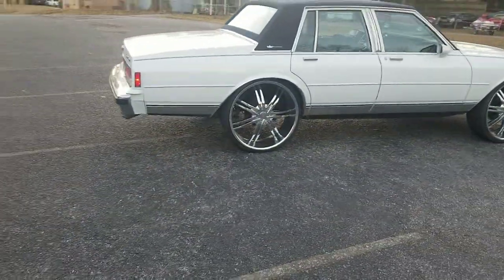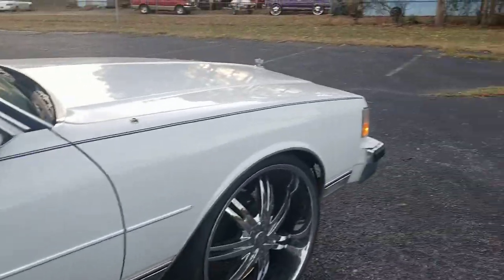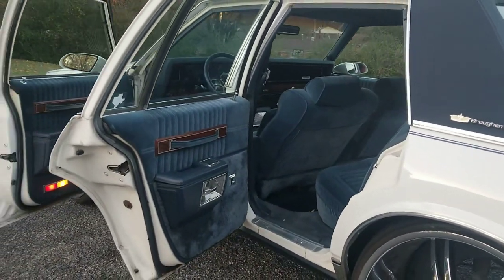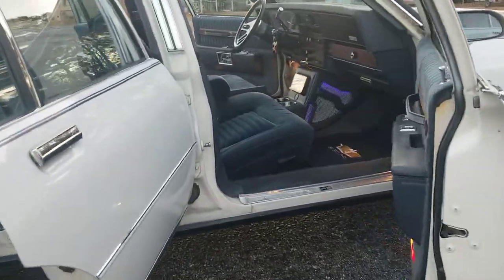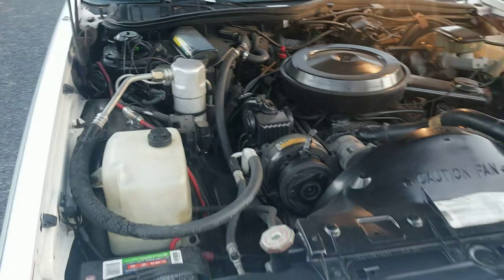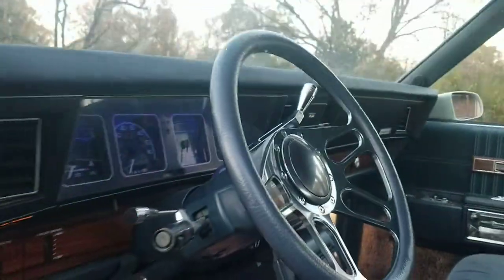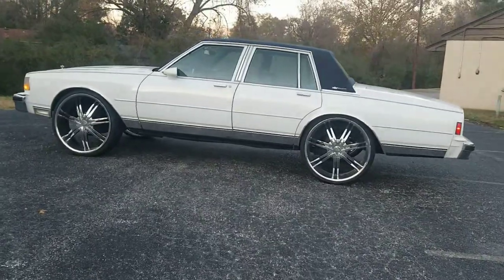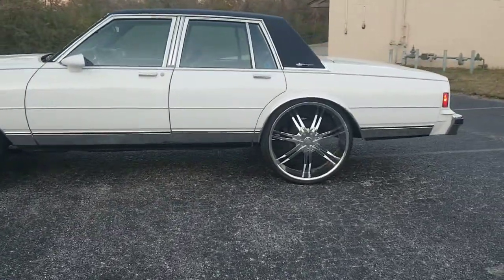My 89 Box Chevy END OF 2020 Vid ... (More to come soon)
Box chevy last of the year video .. til I fons more to do to it I'll show you